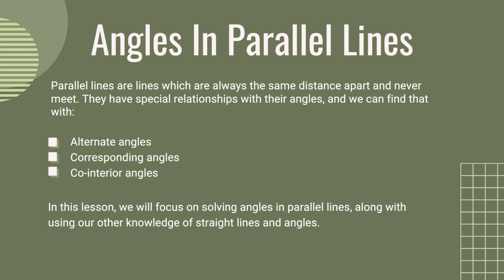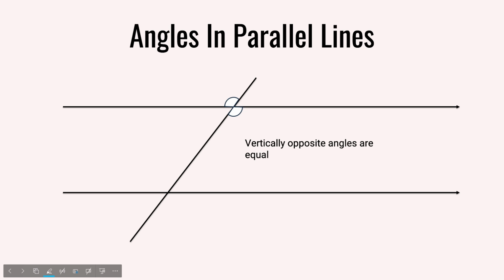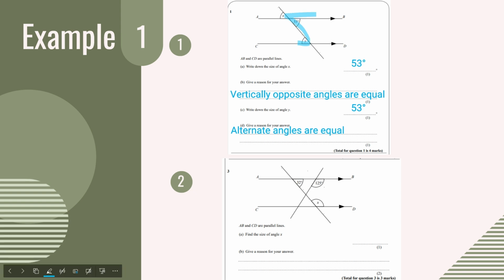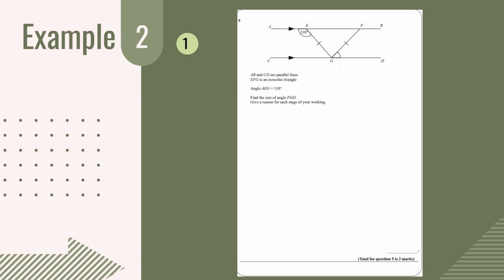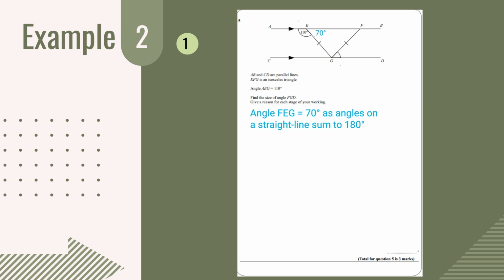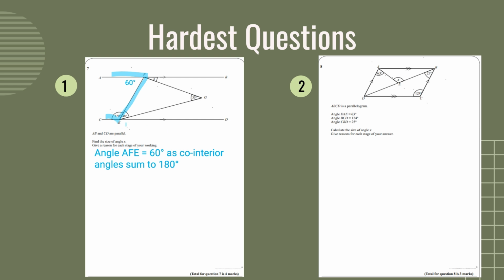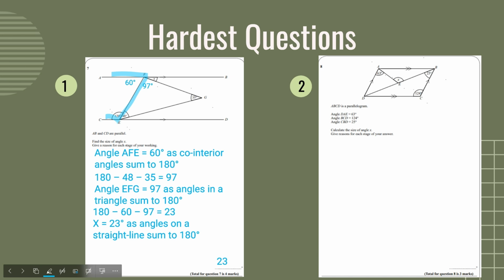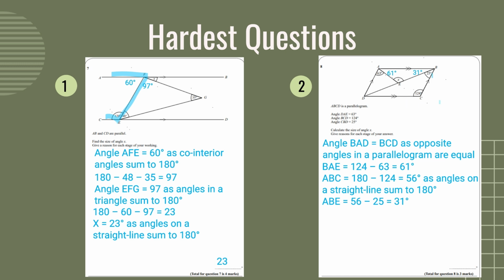Can't Understand Angles In Parallel Lines? It's This Easy | GCSE maths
Struggling to understand Angles In Parallel Lines? Don't worry! At Achieve Academy we will teach you the ins and outs of GCSE maths and help you achieve your true potential.